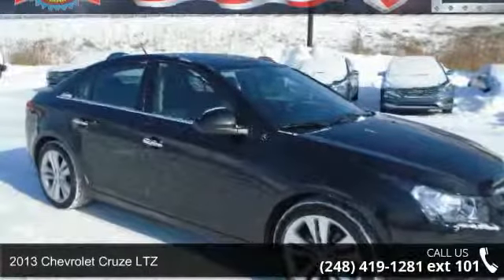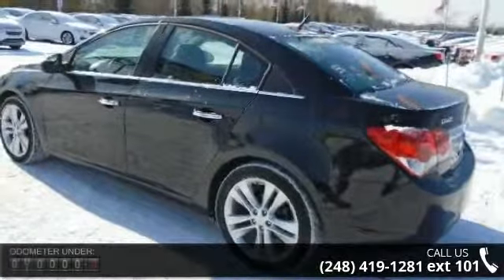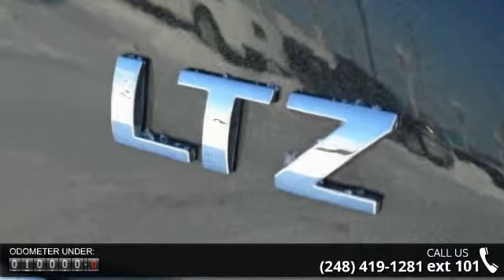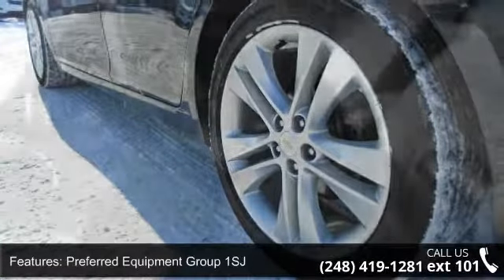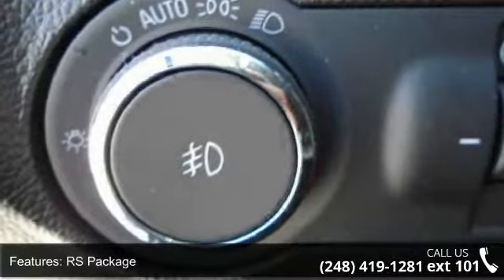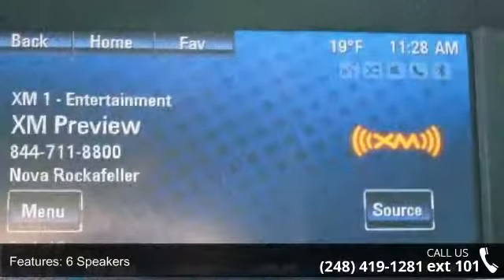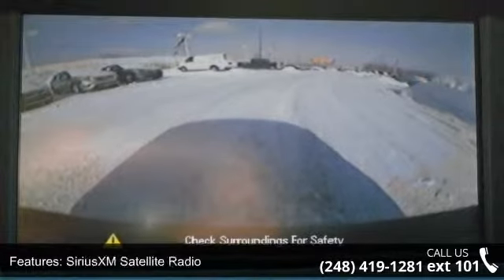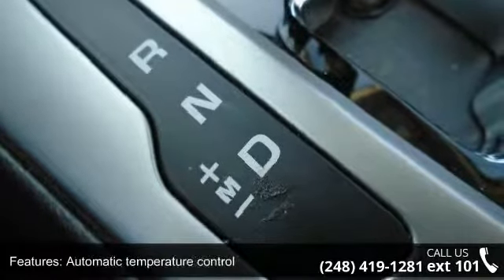2013 Chevrolet Cruze LTZ - Liberty Hyundai - New Hudson, ...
RS Package (Rear Spoiler and Rocker Moldings). Turbo! There's no substitute for a Chevrolet! 2013 Chevrolet Cruze LTZ. Liberty Chevrolet Hyundai - MI is pumped up to offer this wonderful 2013 Chevrolet Cruze. GM Certified Pre-Owned means you not only get the reassurance of a 12mo/12,000-Mile Bumper-to-Bumper limited warranty, but also a 2yr/24,000-Mile Standard CPO Maintenance Plan, up to a 5-Year/100,000-Mile, $0 Deductible, Fully Transferable, Powertrain Limited Warranty, a 172-point inspection/reconditioning, 24/7 roadside assistance, Courtesy Transportation, 3-Day/150-Mile Customer Satisfaction Guarantee, 3 month trial OnStar Directions & Connections Service if available, SiriusXM Radio 3mo trial if available, and a vehicle history report. This fantastic Chevrolet is one of the most sought after used vehicles on the market because it NEVER lets owners down.